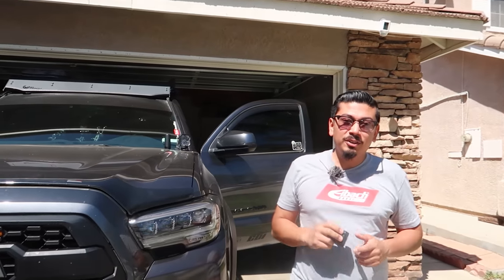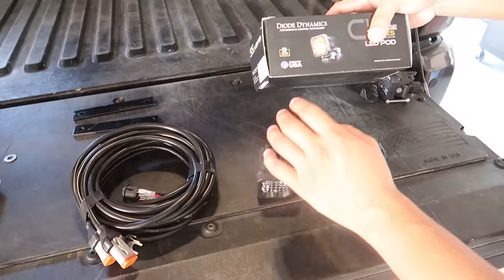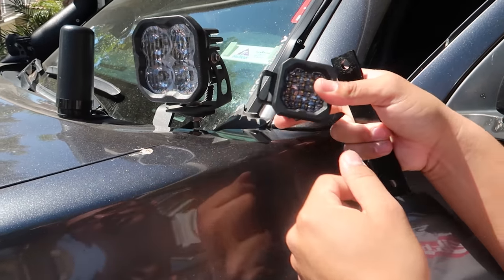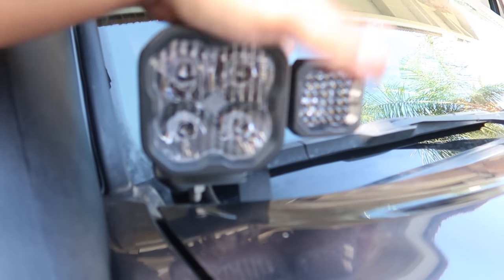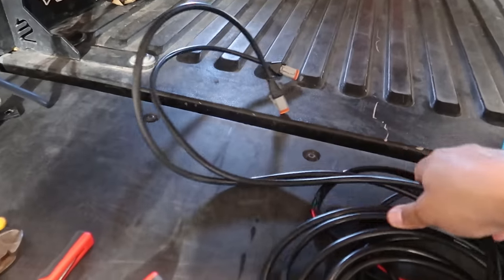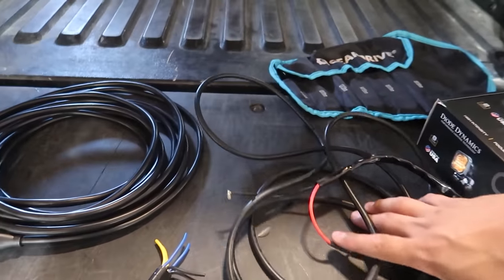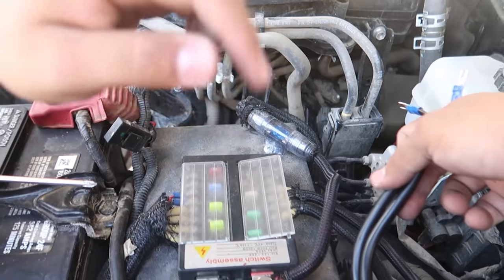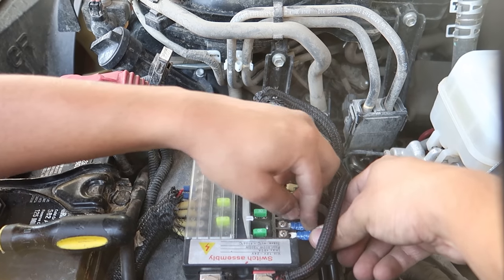Installed The Smallest Ditch lights | NEW Diode Dynamics C1 Sport + How to install & Wire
In todays video I show you step by step + how to wire the all new diode dynamics c1 sport in white on my 2020 toyota tacoma trd offroad 4x4.

JesseRizo10

JesseRizo

NEED SLIDERS, BED RACKS, FABRICATION, INSTALLS ETC:
OR YOU CAN GIVE HIM A CALL:
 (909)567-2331